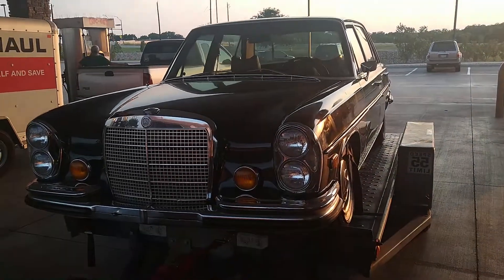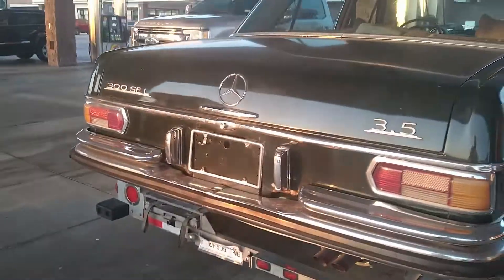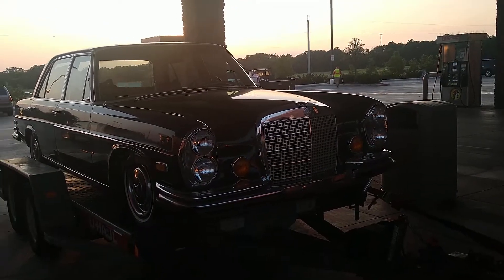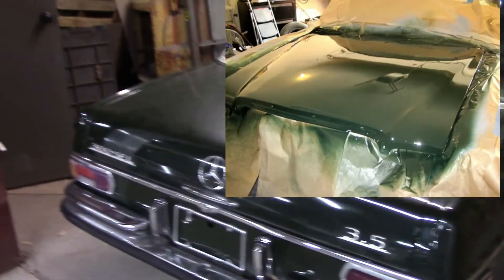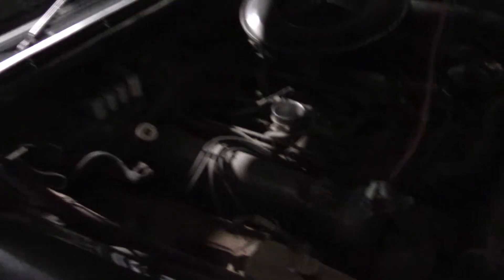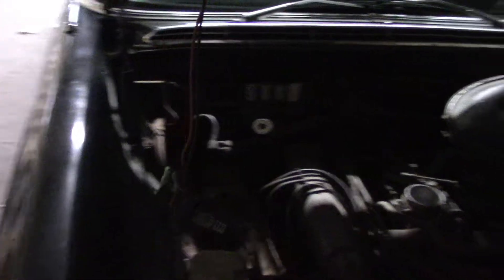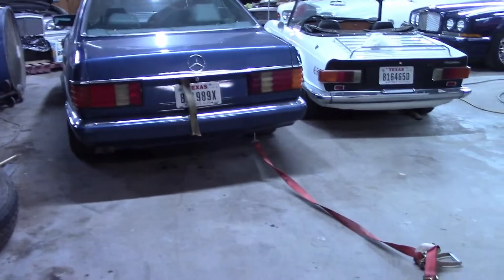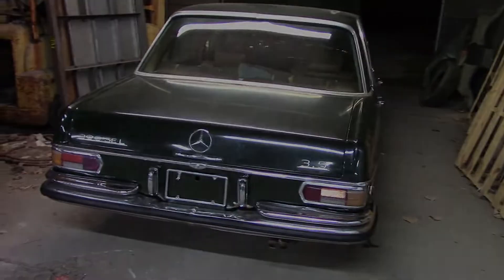71 300SEL 3 5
New purchase! 1971 Mercedes Benz 300SEL 3.5. Craigslist find here in North Texas